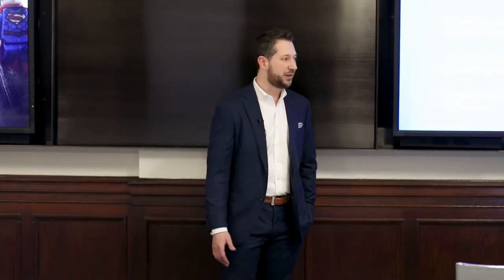What is a Master Anaplanner?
Chris Weiss explains what it means to be a Master Anaplanner during a presentation at the New York Stock Exchange Master Anaplanner Hackathon.